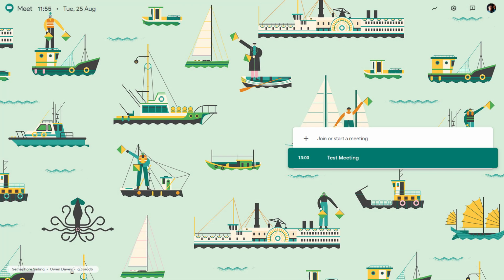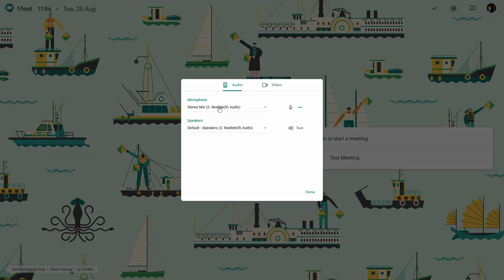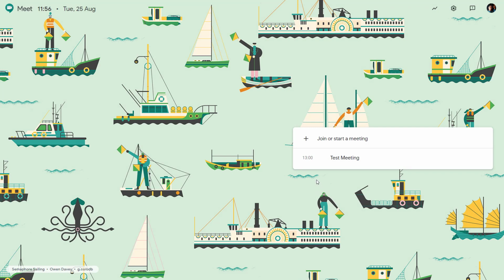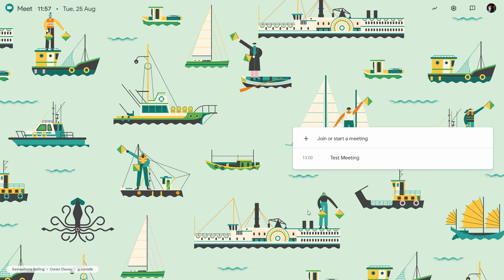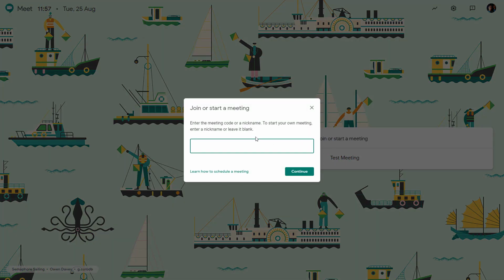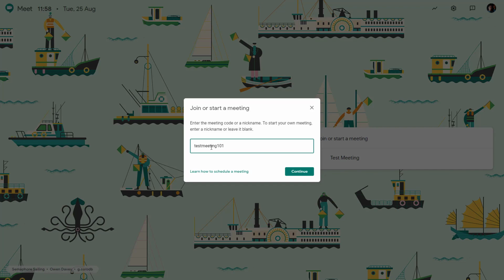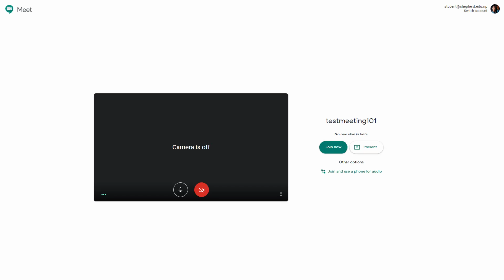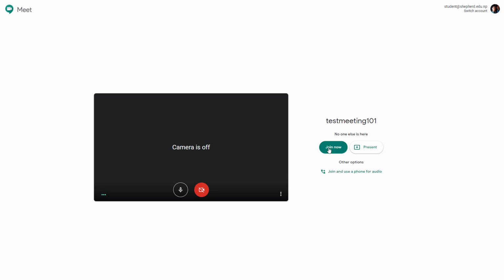Google Meet Tutorial - Lesson 15 - G Suite Meet Homepage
In this tutorial, we will be discussing about G Suite Meet Homepage in Google Meet

Learn the basics of using Google Meet including how to join meetings, host meetings, schedule meetings and adjust Google Meet settings.

This lesson has been made using Google Meet using Chrome Browser but is applicable for App Version of Google Meet Application as well.

If you like this video, here's our entire playlist of Google Meet tutorials:

Facebook * Hope you enjoyed the video! Please then don't forget to